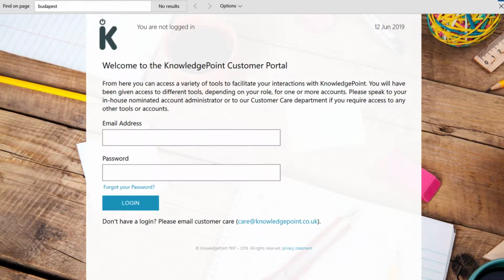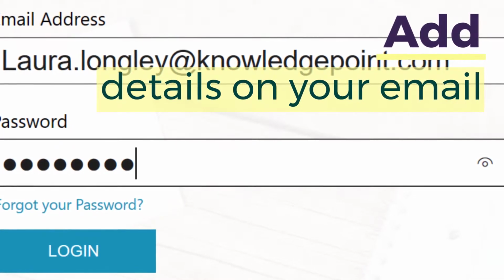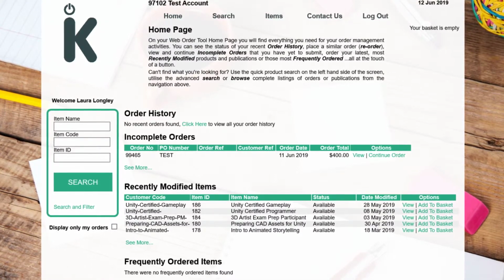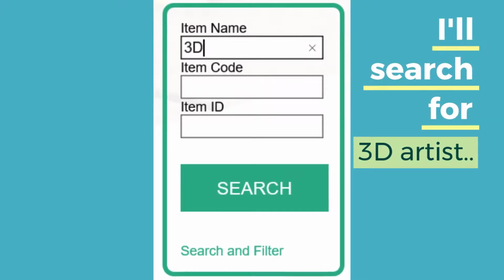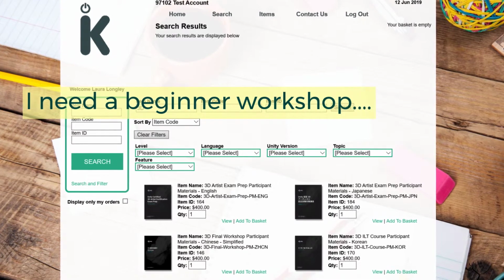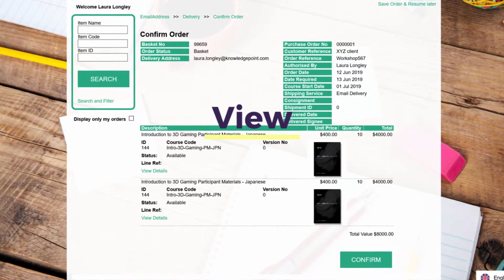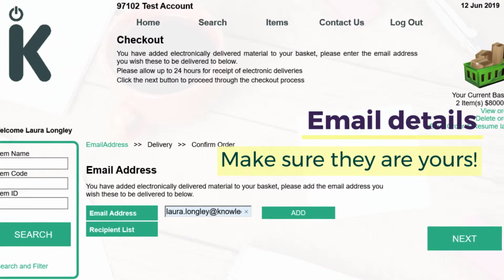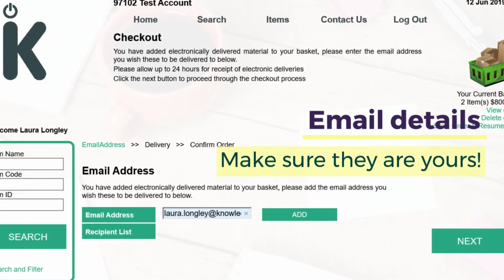KnowledgePoint Web Order Tool Instruction Video